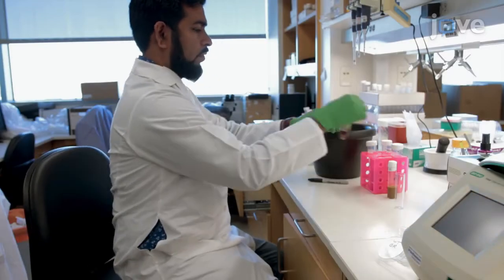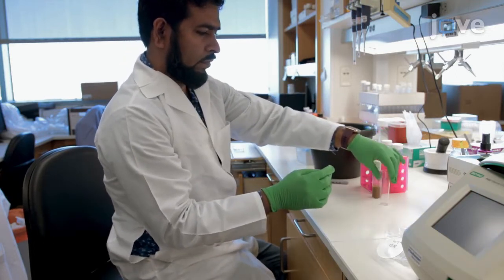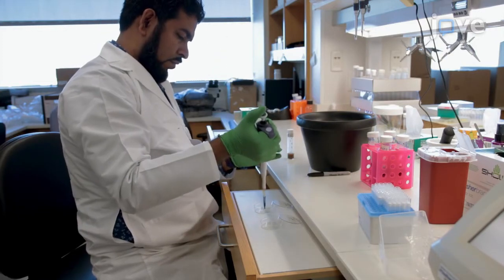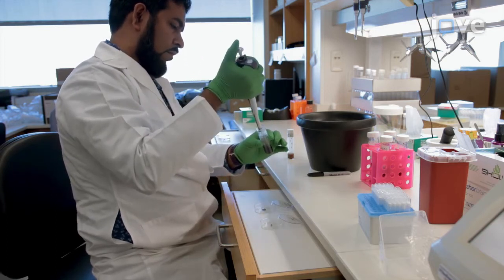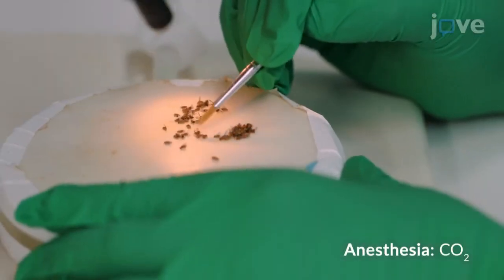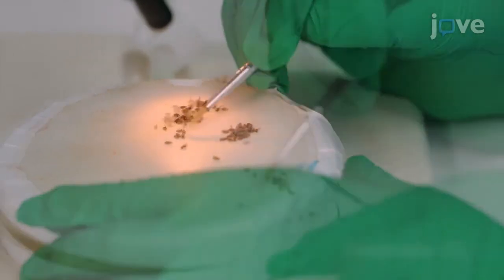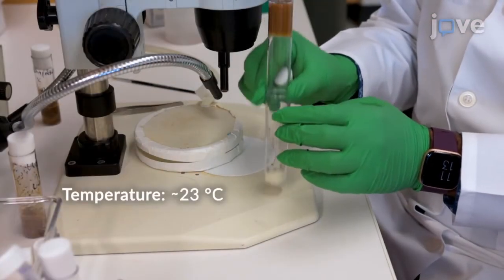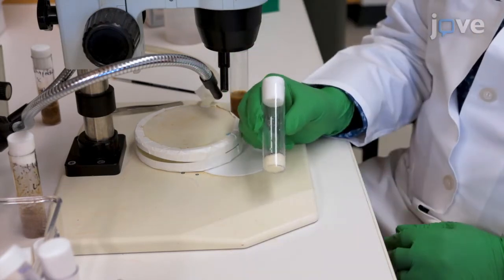Monitoring Gut Acidification In Adult Drosophila Intestine l Protocol Preview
Monitoring Gut Acidification in the Adult Drosophila Intestine -  a 2 minute Preview of the Experimental Protocol

Farhan Abu, Benjamin Ohlstein
University of Texas Southwestern Medical Center, Children&#39;s Research Institute;

Here, we present a standardized protocol for monitoring gut acidification in Drosophila melanogaster with optimal output. We first use this protocol for gut acidification monitoring in Drosophila melanogaster and then demonstrate its use in non-model Drosophila species.